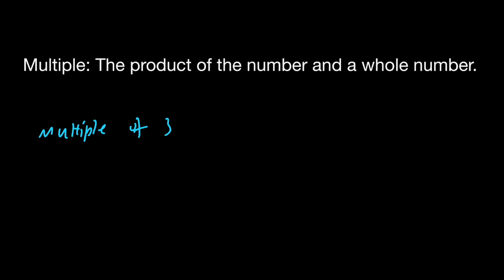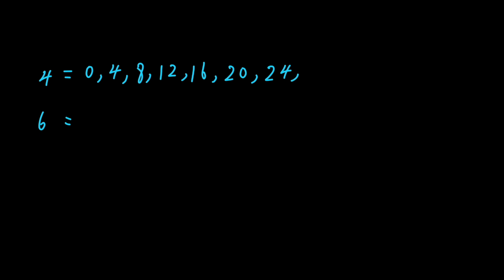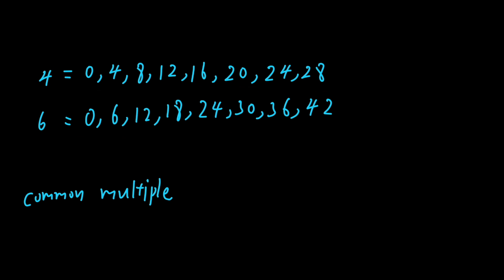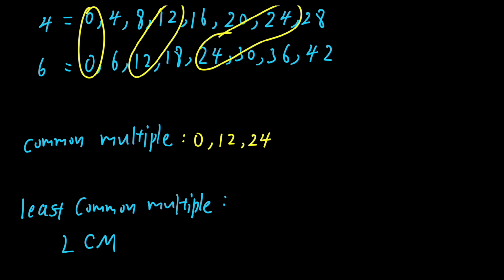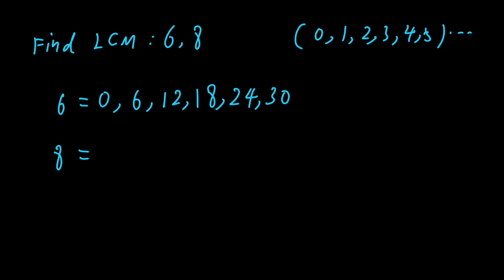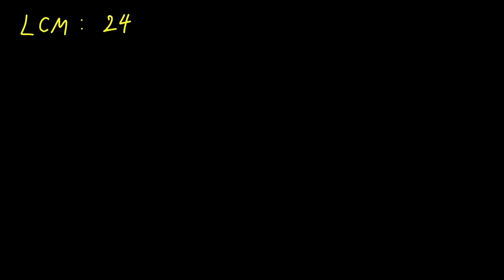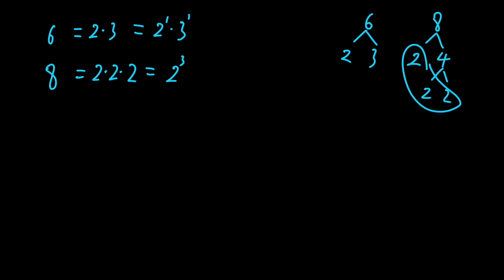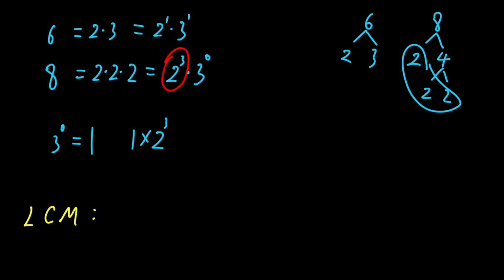What is LCM (Least Common Multiple)?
This video is about LCM and two ways to find it.